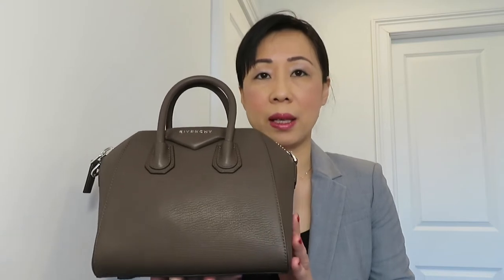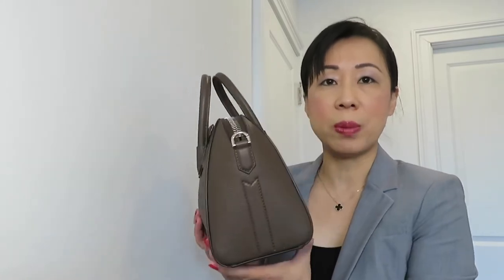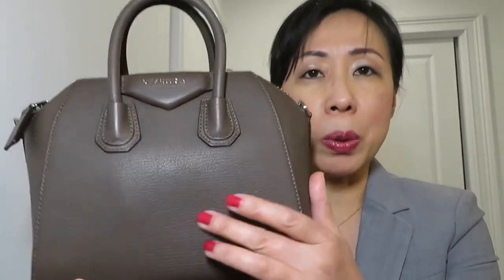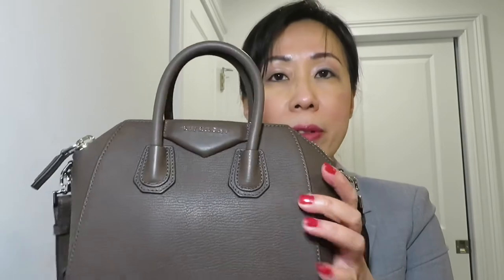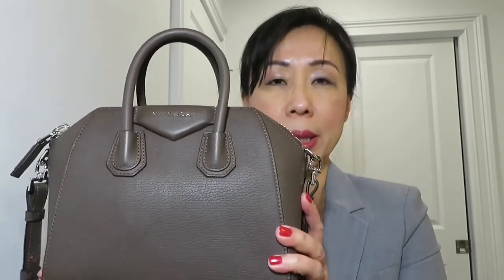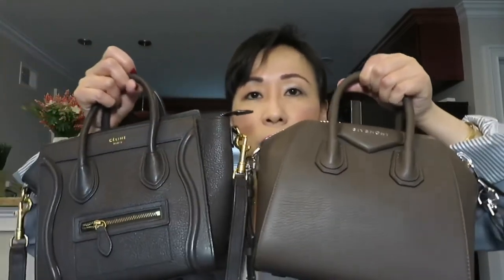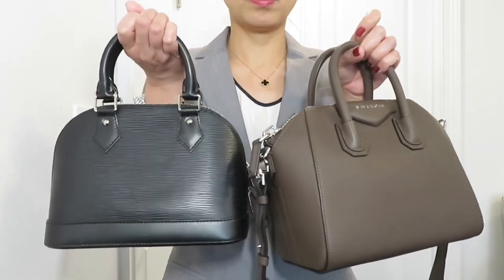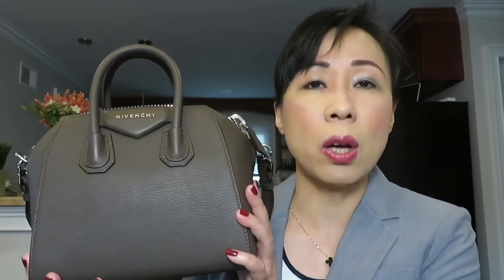GIVENCHY ANTIGONA MINI SIZE REVIEW// Size comparison , what's in my bag, Do I recommend?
GIVENCHY ANTIGONA MINI REVIEW. GIVENCHY ANTIGONA MINI REVIEW /WHAT’S IN MY BAG / FIRST IMPRESSIONS.  HOPE YOU ENJOY AND HAVE A WONDERFUL DAY.

Insignia™ - 6" Tripod - Black
Lighting For Camera Video Studio Shooting Daylight